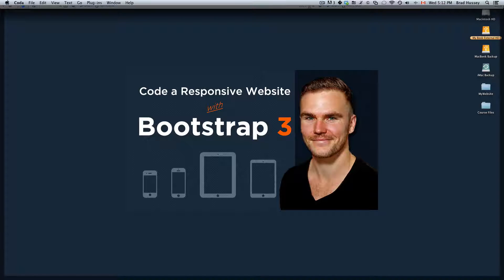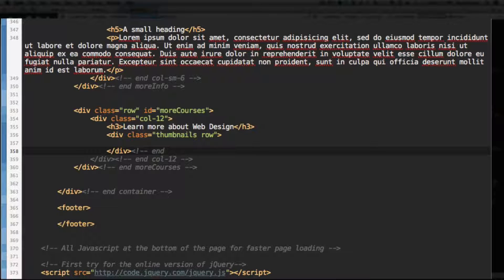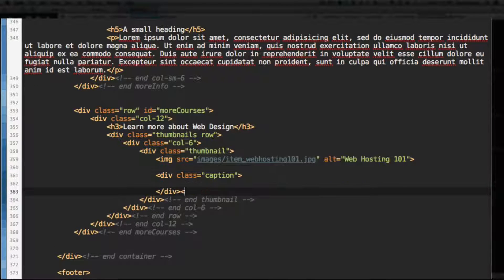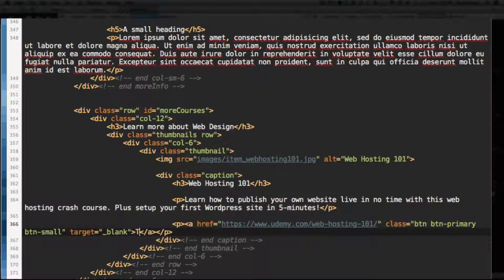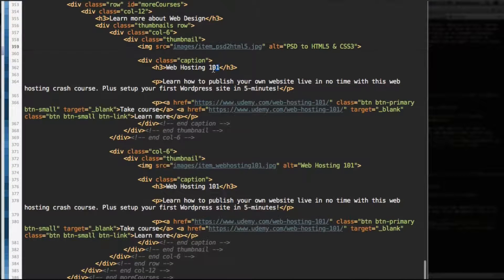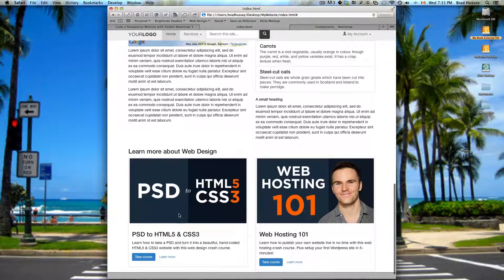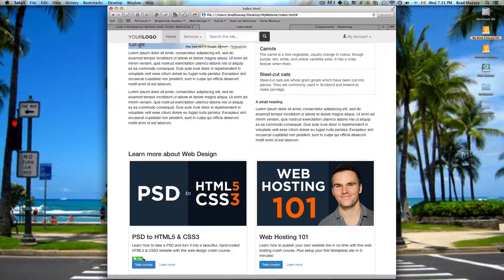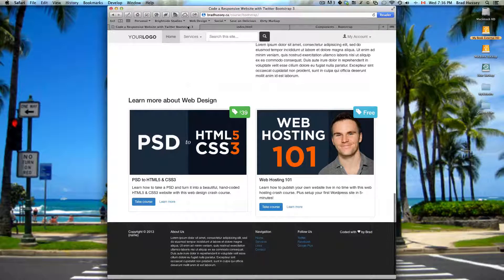Code a Responsive Website with Bootstrap 3 - [Lecture 22] Coding Thumbnails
Lecture #22: In this lecture, we code the HTML for the thumbnail, or "course featurette" section of our website.

Check out the Final Product

What My Students Are Saying